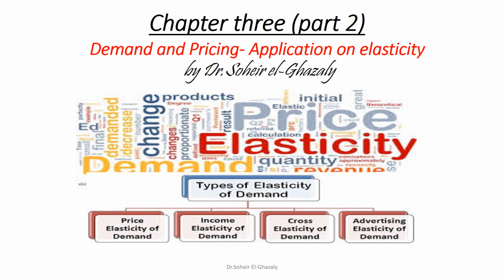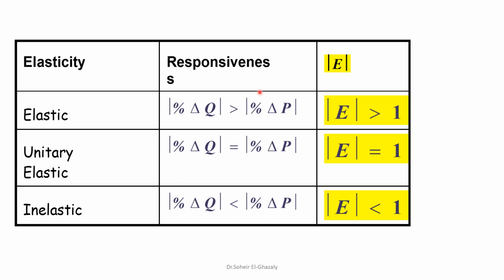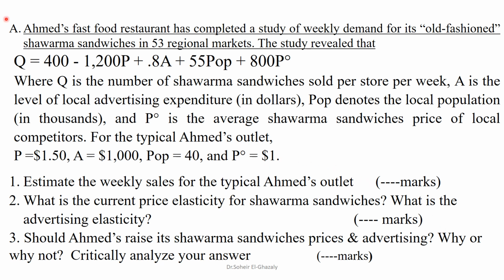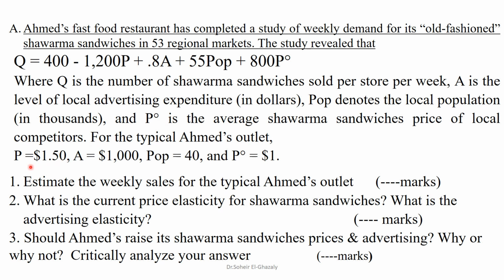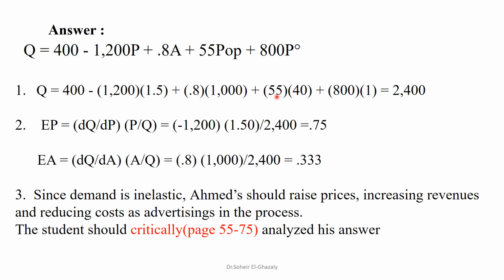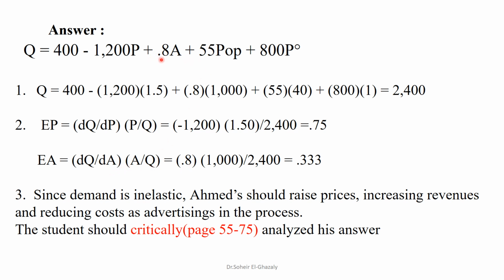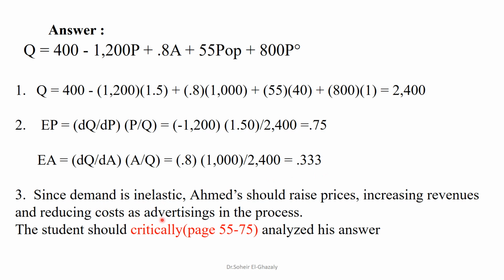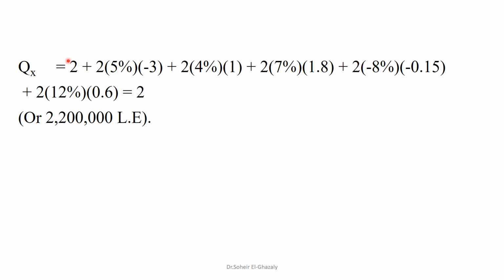MGT ECO421en chapter three part2 18 4 2020